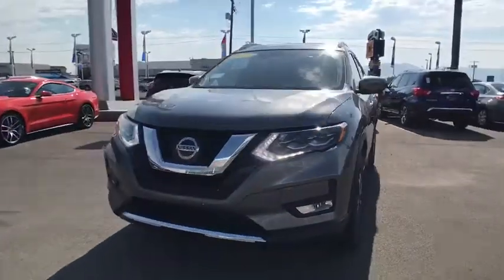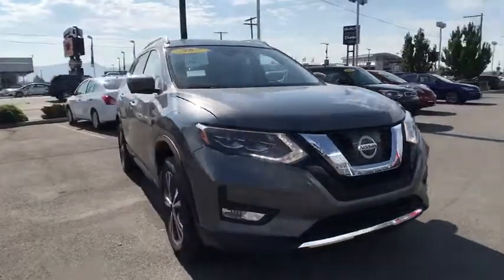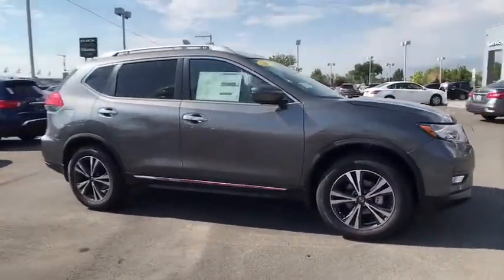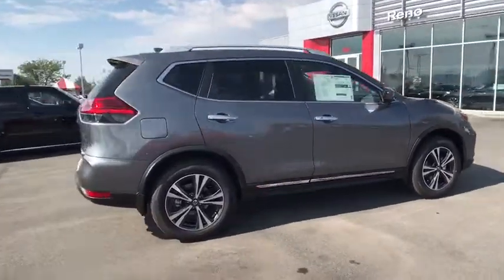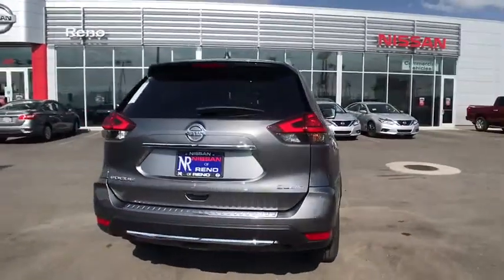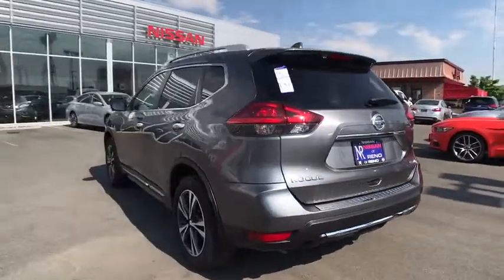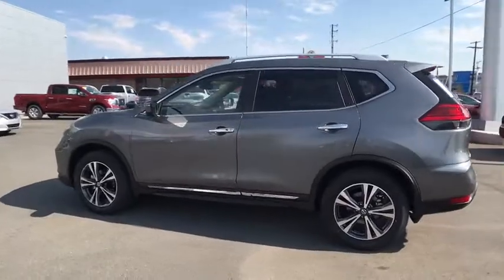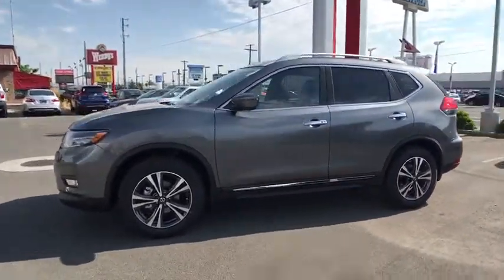2017 Nissan Rogue Reno, Carson City, Northern Nevada, Roseville, Folsom, NV A5547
2017 Nissan Rogue